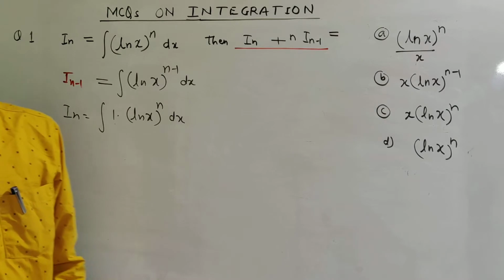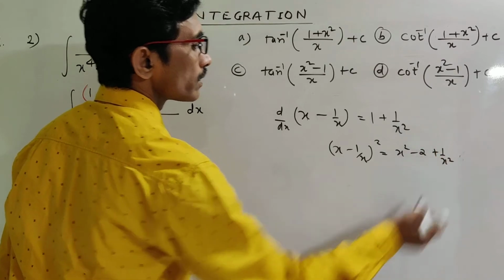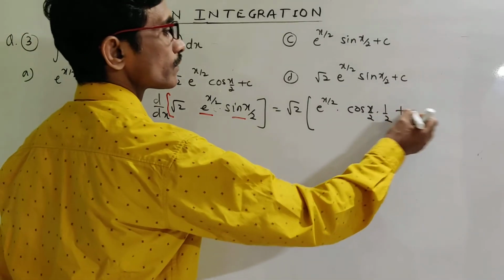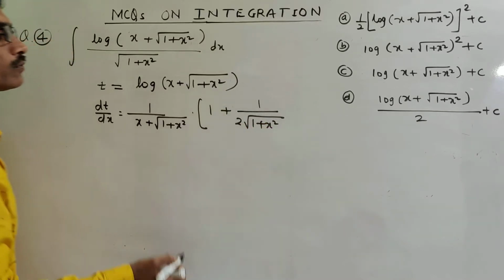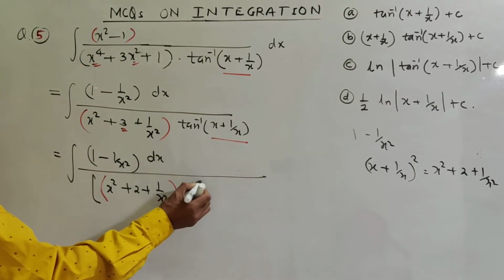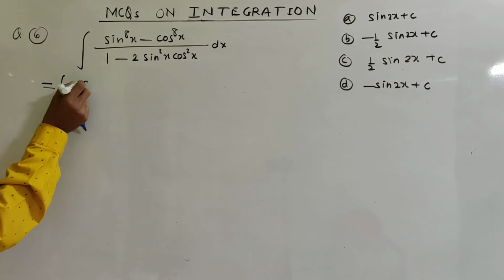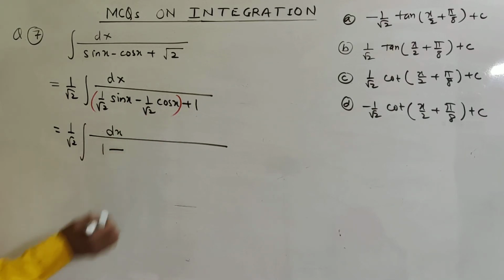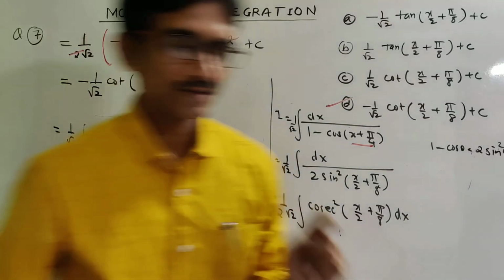selected MCQs on Integration for entrance exam.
in this video some selected problems on Integration are done which are useful in entrance exam.